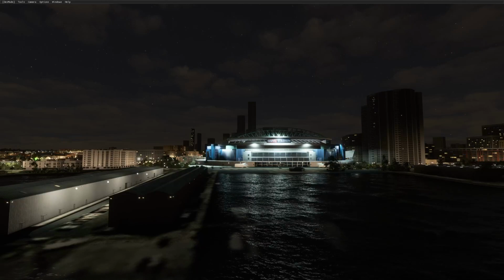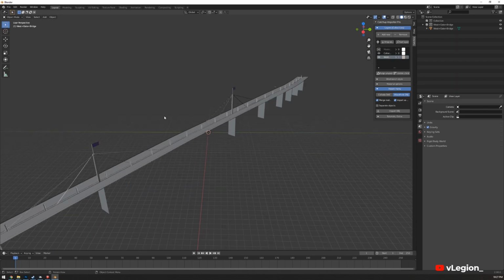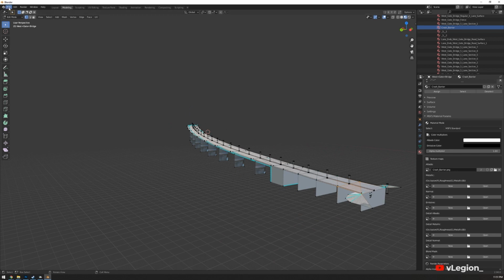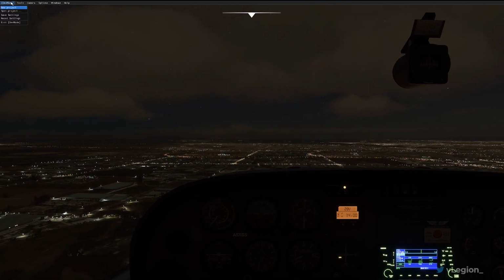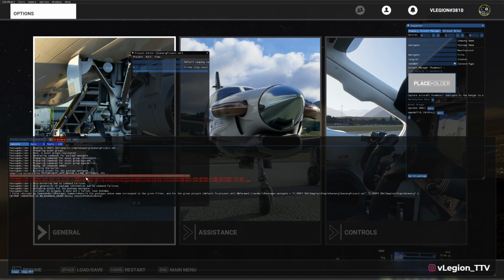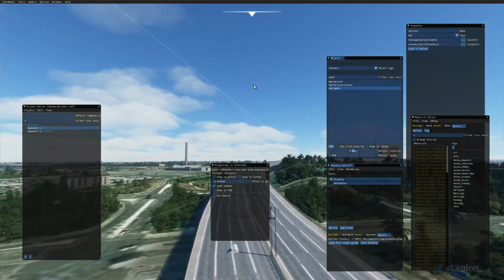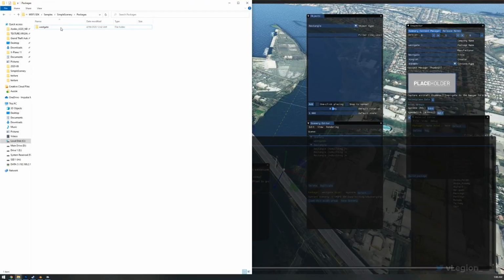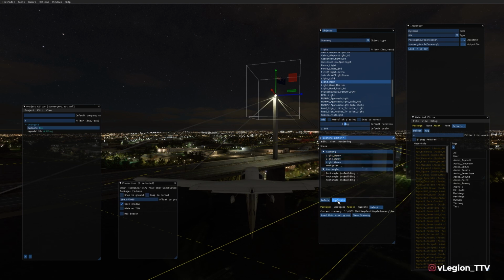Making Your Own Scenery FS2020! | AUSTRALIA PACK 0.8.1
Hi Guys,
Sorry in advanced for the long video but I hope that it helps you build some fantastic stuff in the sim!

If you have any questions please check my discord or the megapack and ask for me :)

Install MSFS SDK from the Devmenu In-Game!

Chapters:
0:00 Intro
3:28 Enabling Developer Mode & SDK Install
4:06 Prepare & Export your Model from SketchUp
4:46 Import Model Into And Working With Blender
13:06 Exporting to the game
15:20 Adding Your Model to the Developer Mode
18:43 Opening your project and creating a Package
21:52 Prepping your images for the SDK
25:06 Loading and Installing your Package Build
27:30 Adding and working with your model in Developer Mode View
32:12 Removing Existing Structures / Buildings
35:00 Building and testing your final package for game
40:30 Adding Lights to your scenery
42:20 Outro

My Specs:
CPU: Intel i9-9900KF - Overclocked to 5.1GHz
RAM: TeamGroup DDR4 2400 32GB - Did have 64GB but then a BIOS update changed all that...
MB: MSI Gaming Edge Z390 AC
GPU: RTX2080Ti (Overclocked)
Case: Lian LI PC-O11 Dynamic Tempered Glass Case: Black
Cooling:
H100i Corsair RGB Platinum 240mm Liquid Cooler
6x Corsair LL120 Black Triple RGB Fan Kit

PSU:
Corsair  X850Ti 850W

Dual 28" 4K UHD OLED Samsung Monitors.
The rest I cannot remember.